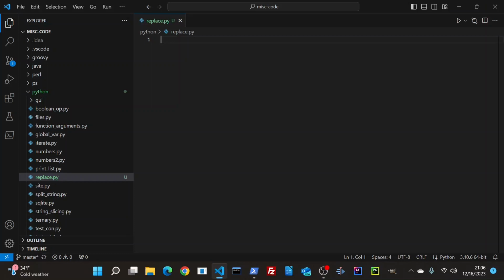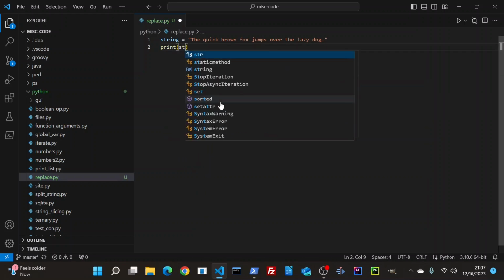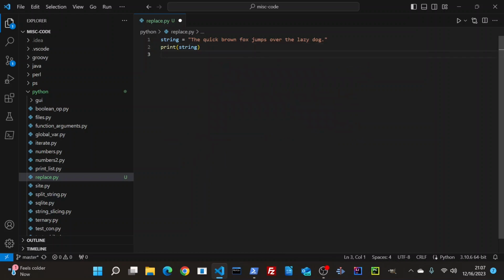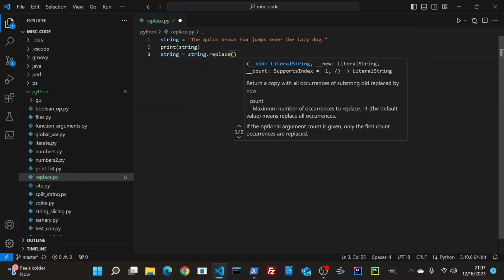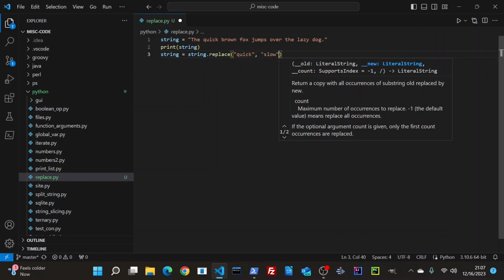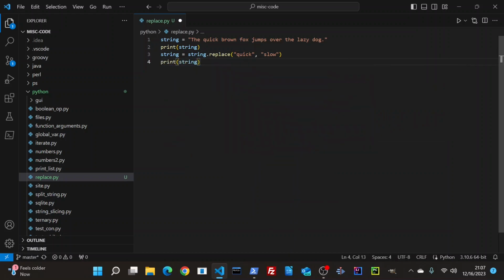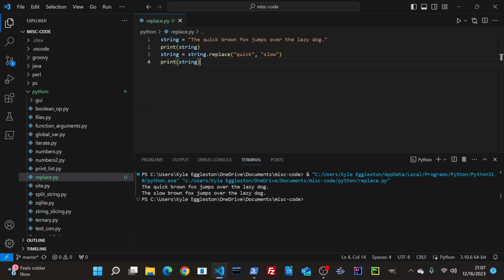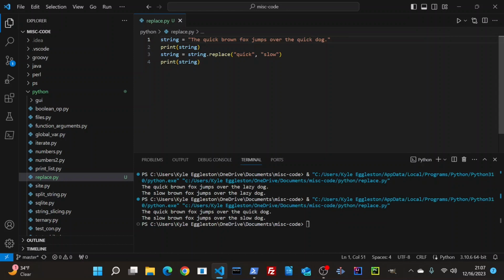Python | String Manipulation | Replace Text